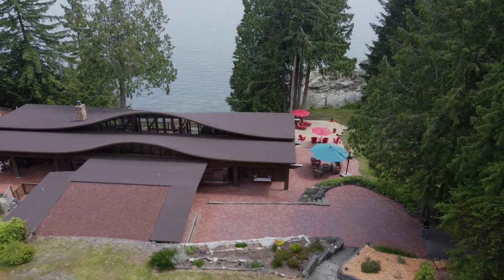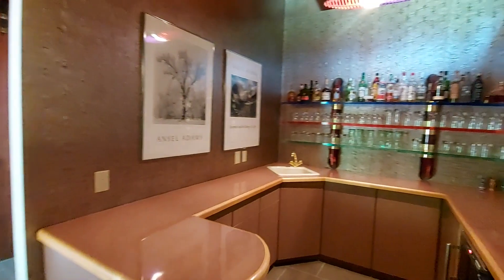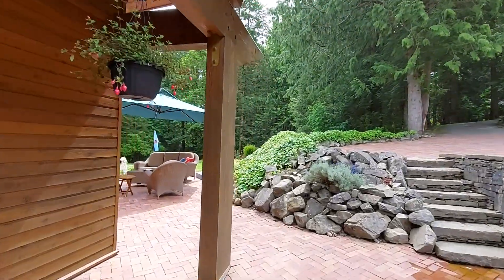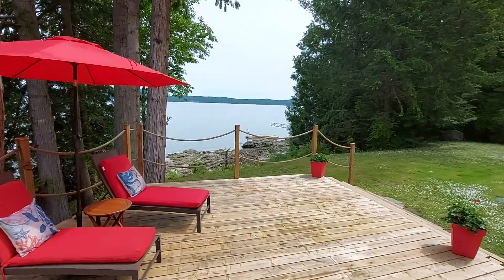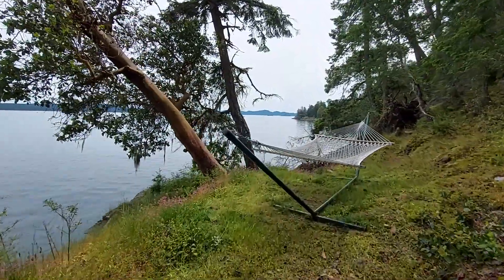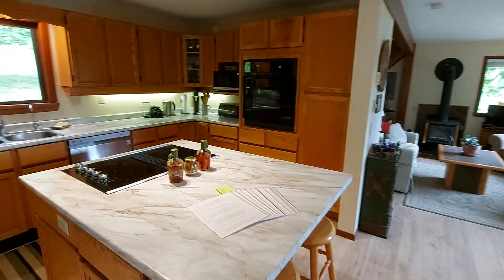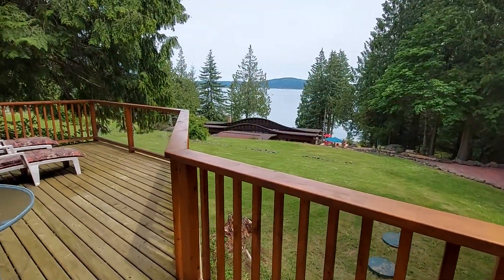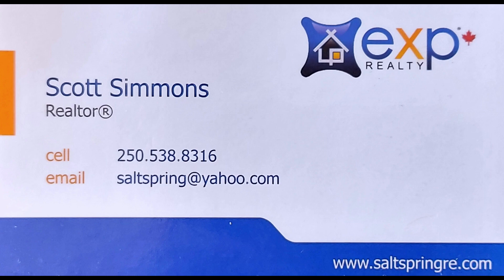Salt Spring Island BC home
SOLD Exceptional oceanfront estate with captivating, west-coast architecture. Meticulously maintained, 3856 sq ft, one level home features a visually stunning curved roofline framing two sets of clerestory windows. Vaulted wood ceilings, massive beams and heated stone and tile floors in the expansive, open living areas. An abundance of natural light, ever changing water views and warm sunrises in all the principal rooms. Fantastic indoor and outdoor spaces for family and friends with excellent all day sun exposure, BBQ area and easy access to the shoreline. Explore the beach, stream and woodland trails – look for whales and the eagle’s nest. With 679 feet of ocean frontage, dock and deep water moorage – it’s a boater's and kayaker's dream. The fully fenced and gated property also includes a charming cottage, outbuildings and garden areas. This quality of design, waterfront and privacy is a unique and rare opportunity.
Listed by the Salt Spring team; June and Scott Simmons eXp Realty